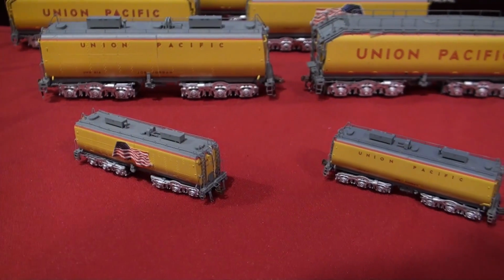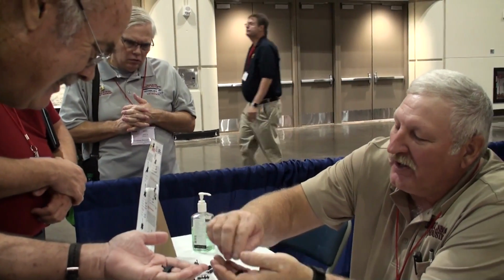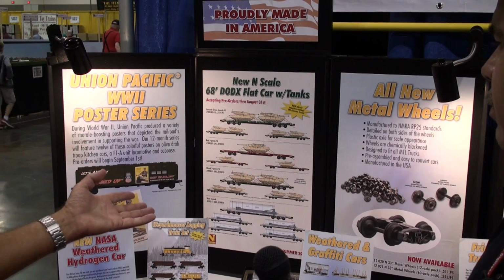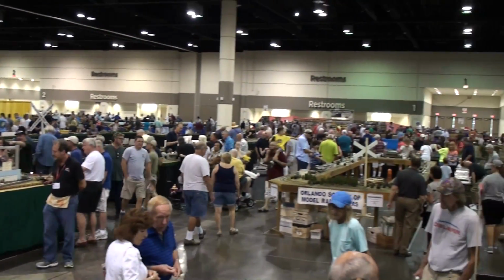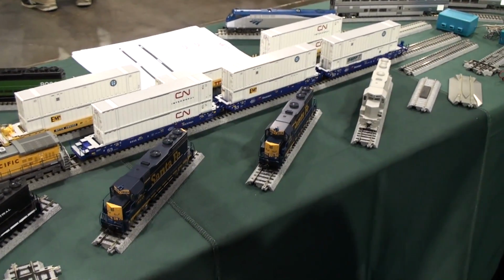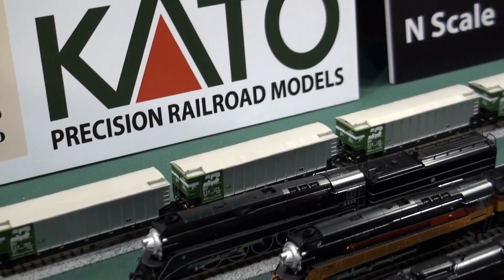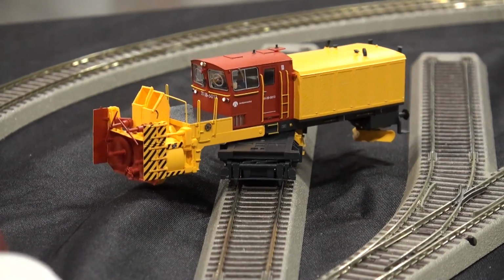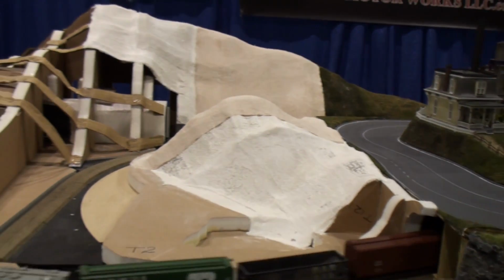NMRA 2017 National Train Show - Vendors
There are some new products at the National Train Show this year to show you.  Not everyone had brand new announcements but they brought something to show just in case you missed it earlier.  This is the best of the vendors I saw this year in Orlando, Florida.

I found some neat stuff there that I found very interesting, take a look.